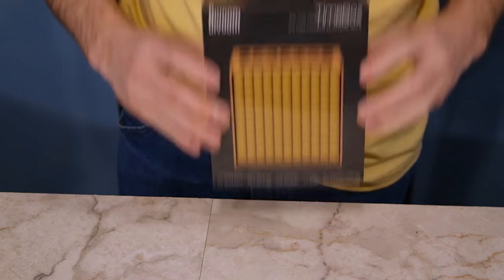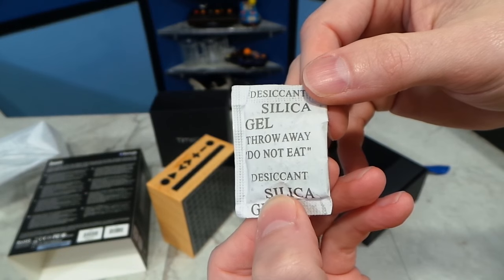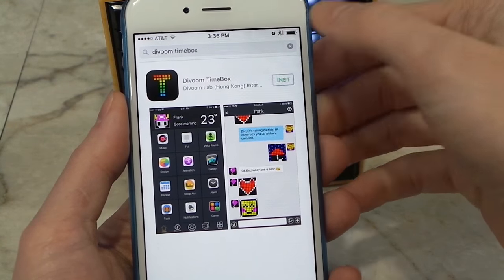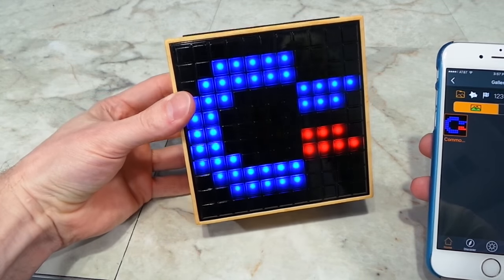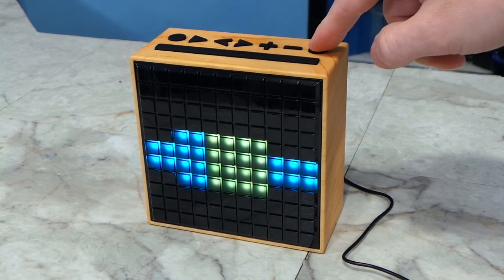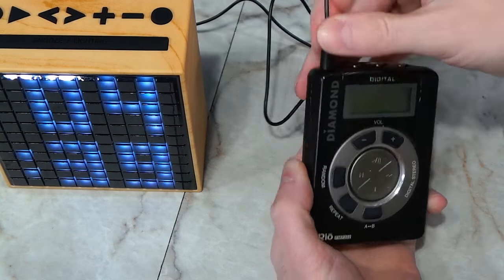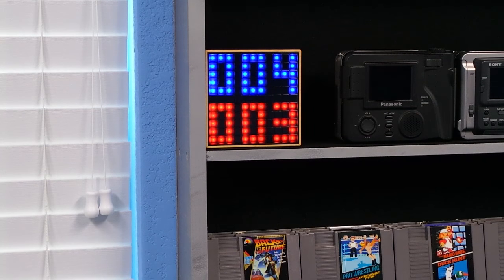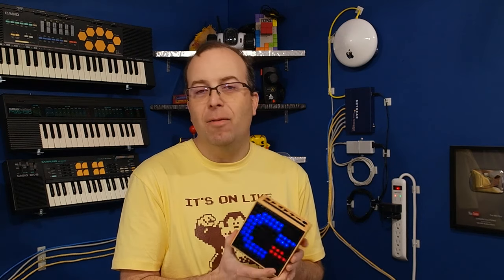Checking out the Divoom Timebox for Pixel Art and Music.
Sorry, I had an amazon link here for the timebox, but amazon decided to delete my account for some reason, so I won't be supporting them anymore.